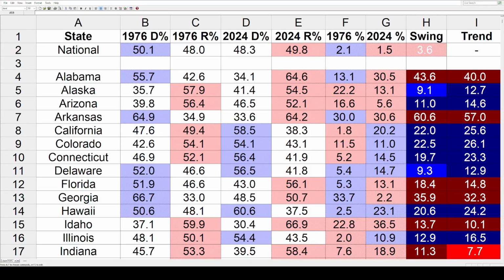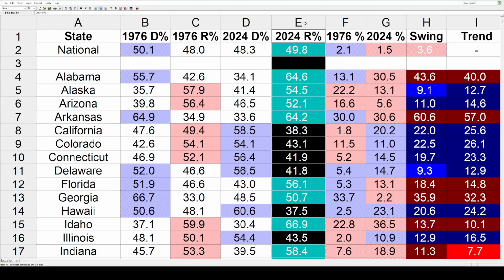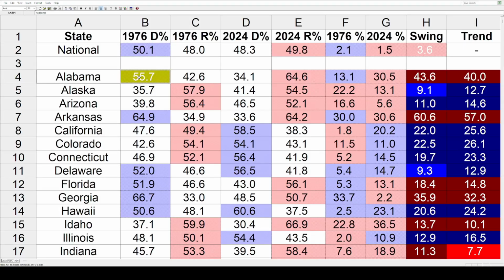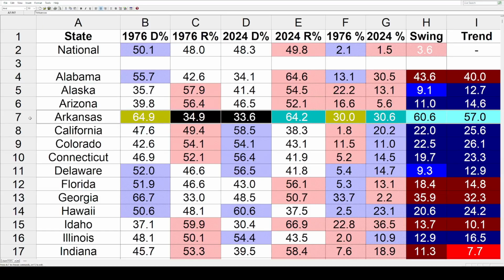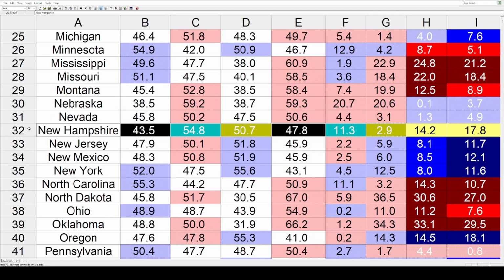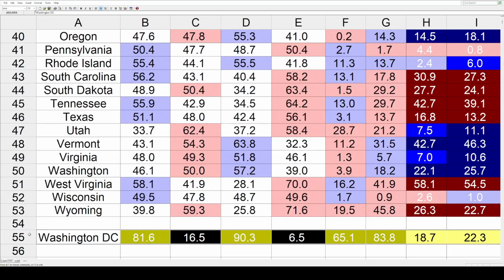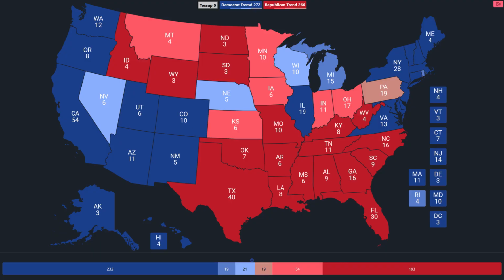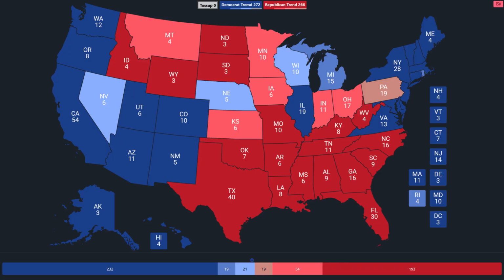How Each State Trended From 1976 To 2024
Let's look at the presidential trends in each state from Jimmy Carter in 1976 to Donald Trump in 2024 and see which have gotten more red or blue.

00:00 - Background
02:16 - Trends
05:54 - Map